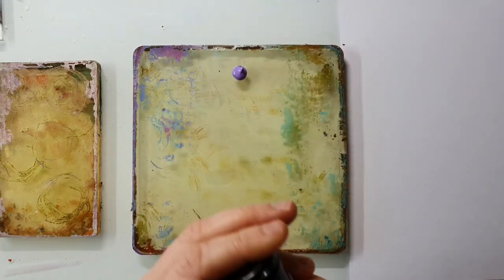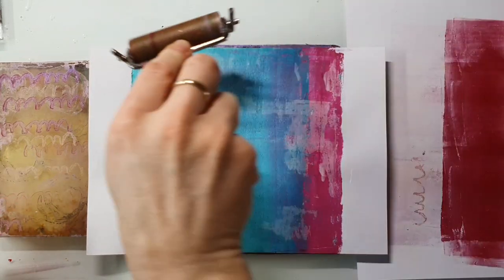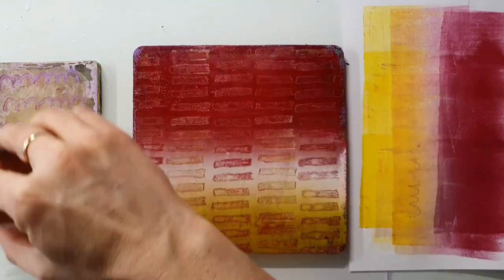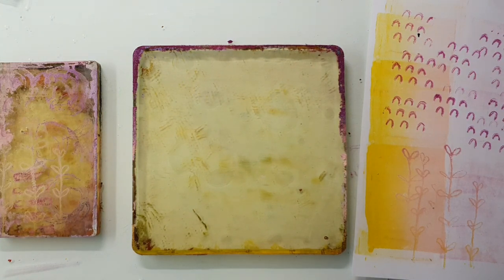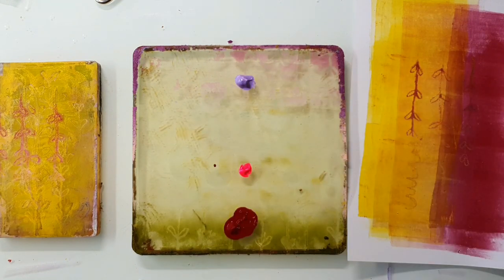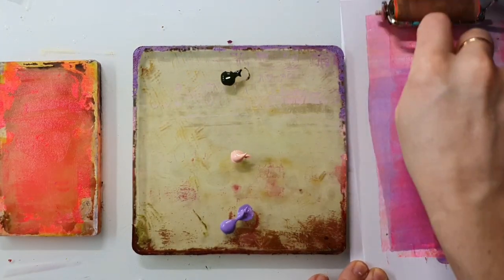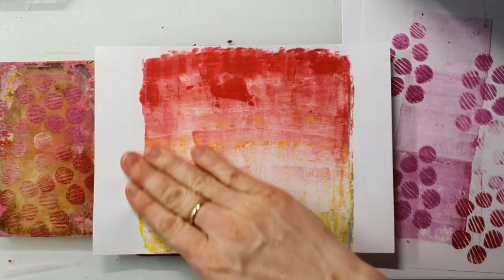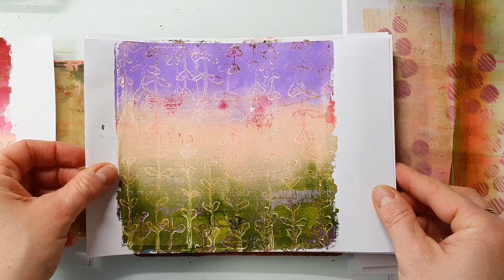Gelli Plate Printing with Stamps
🌞 I am making some more gelli prints today using some of my brand new stamps. I am working with acrylic paints and the square and a tag sized gelli printing plate.

🧑‍🎨SUPPLIES & TOOLS:
Rubber Dance Stamps:

👉SKILLSHARE
Try Skillshare 2 weeks for free:

 👉ARTEZA
SusanneRoseArt5